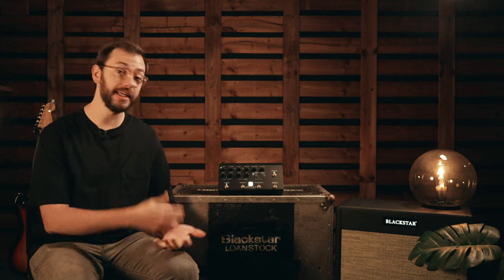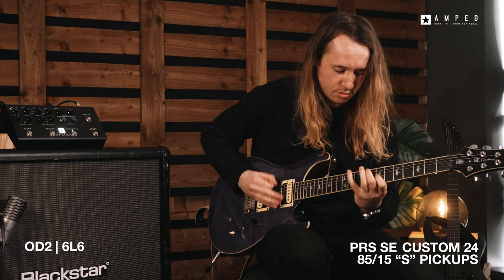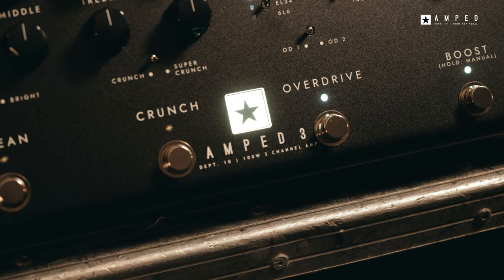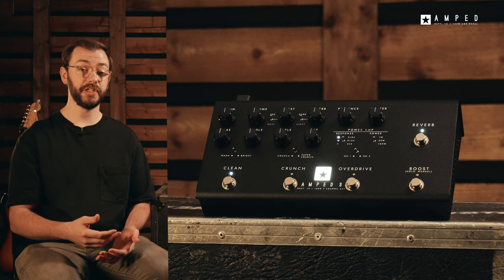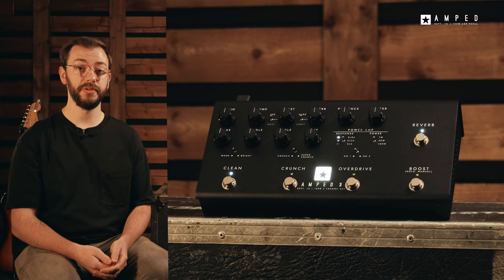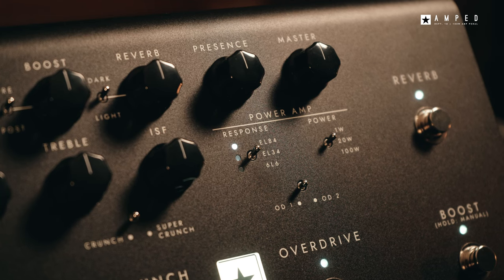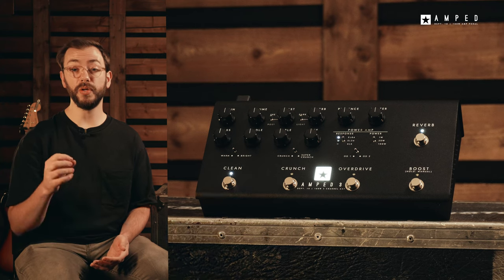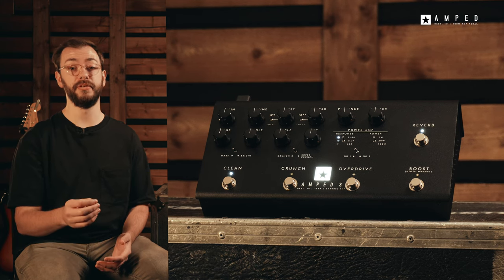Dept. 10 AMPED 3 | Overview and Tones | Blackstar